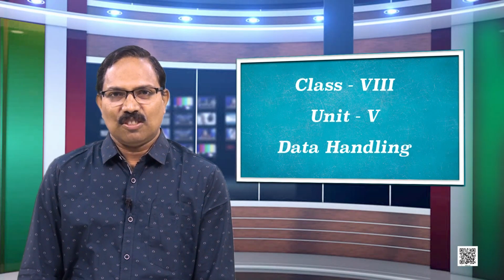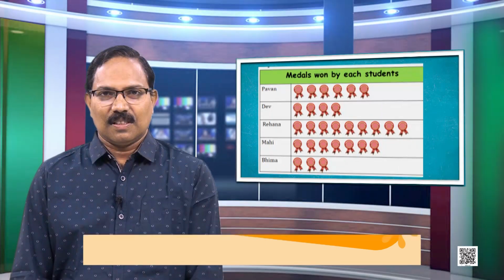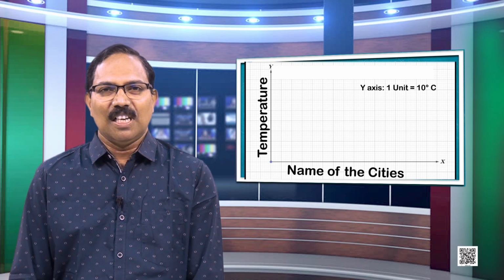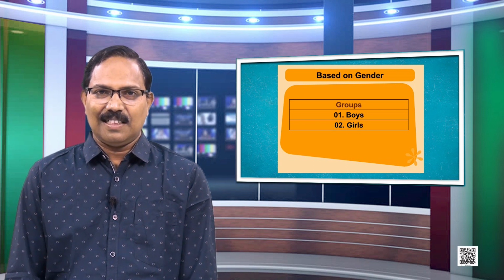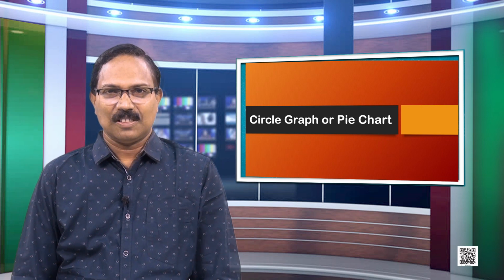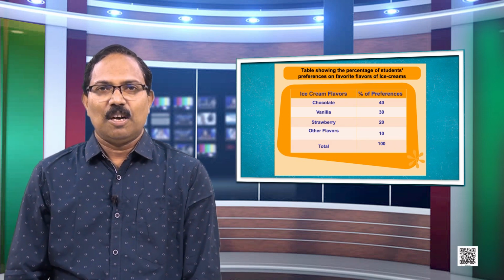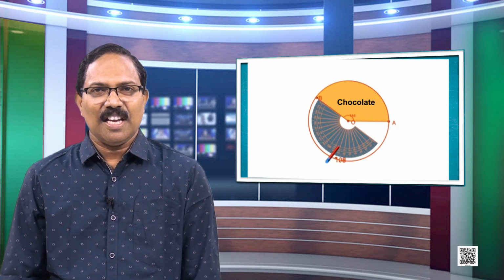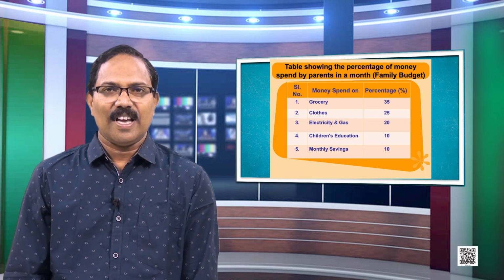CBSE / NCERT Class 8 Mathematics - Data Handling - Part 1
Mathematics ( गणित  )
Data Handling - Part 1 - ( आंकड़ों का प्रबंधन - भाग 1 )

Colleges

Sarkari Jobs

News